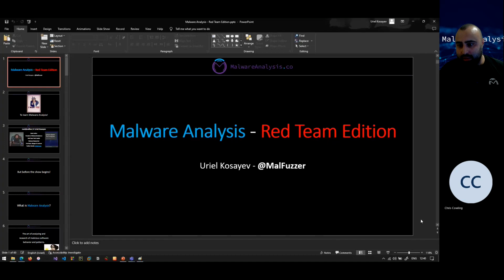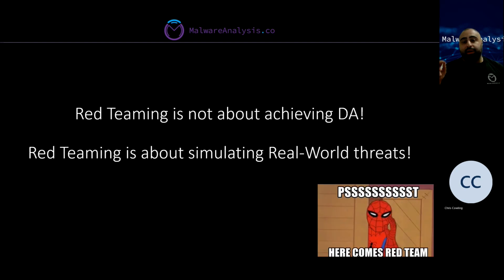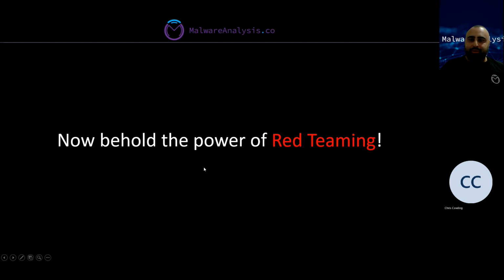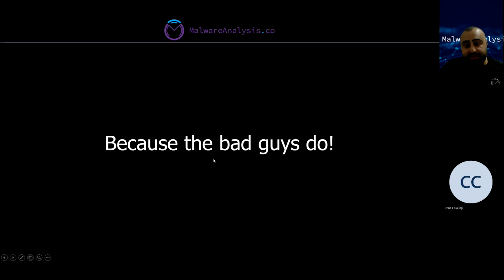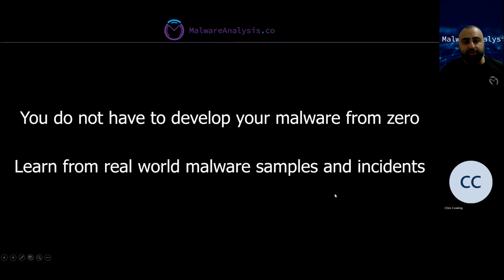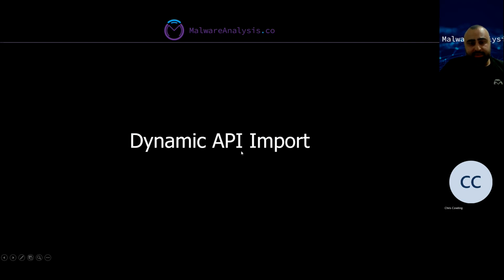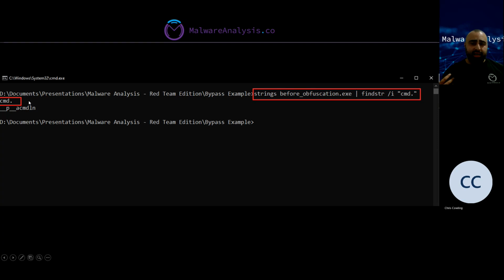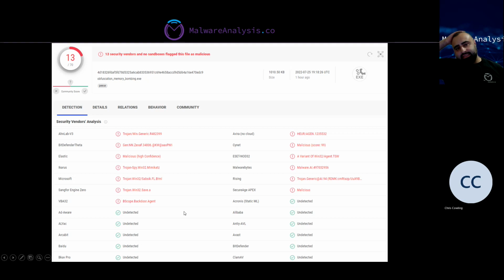Why Malware Analysis is important in Red Teams - Proelium Conference